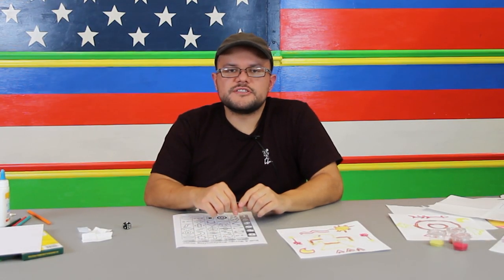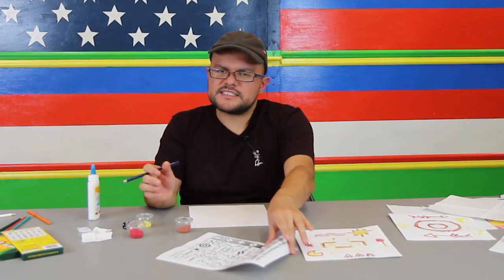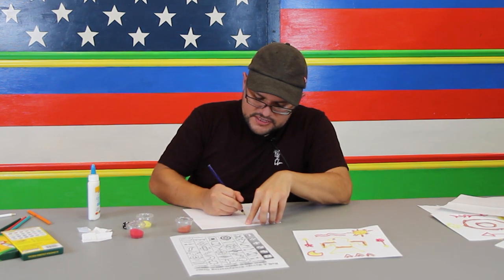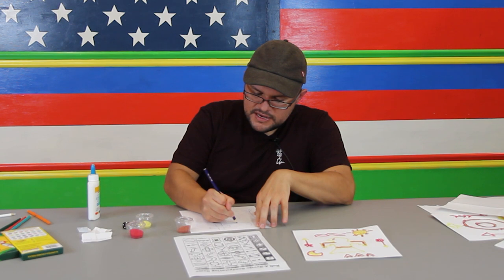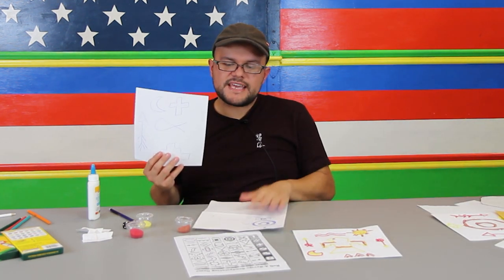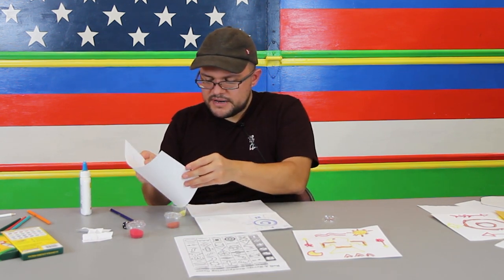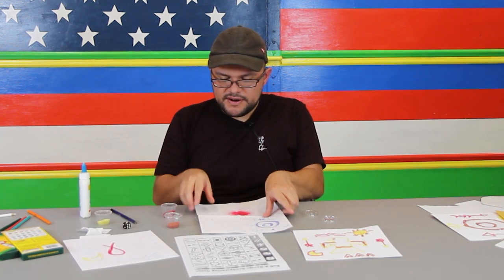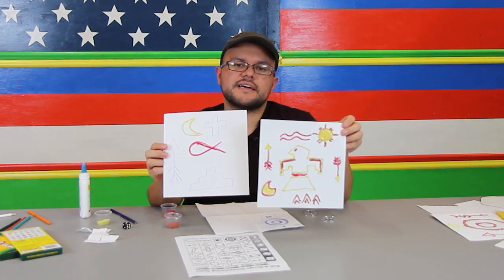Navajo Sand Painting: Virtual Art Program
Take from what was learned from the last lesson to create art with colored sand.

Supplies: White square paper, larger paper to catch extra sand, pencil, eraser, glue, colored sand (3 colors).

Level: Designed for kids in grades K-5, with adult help and supervision as needed.

This video is part of the Antonio E. Garcia Arts and Education Center's Arts after School Program, a collaboration of the Art Museum of South Texas and Texas A&M University-Corpus Christi.